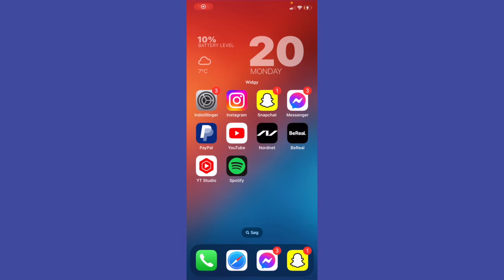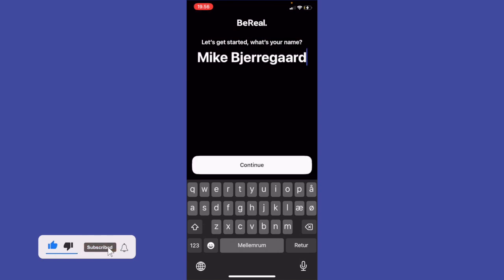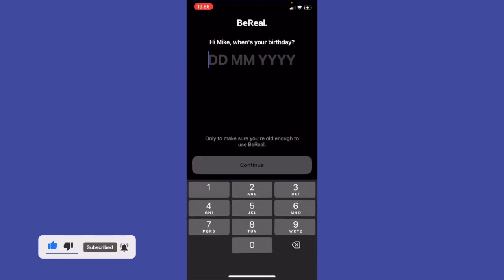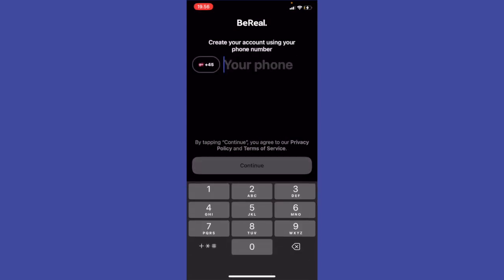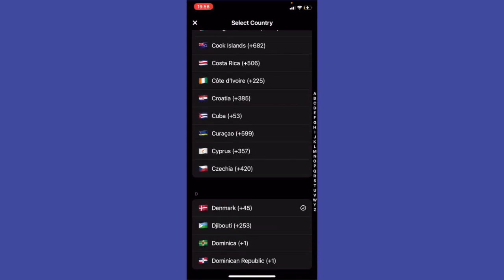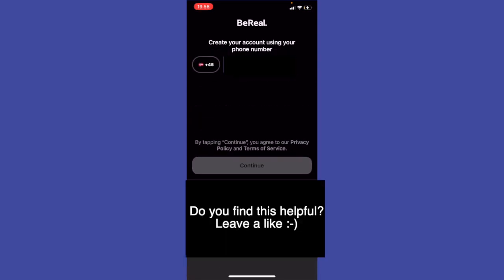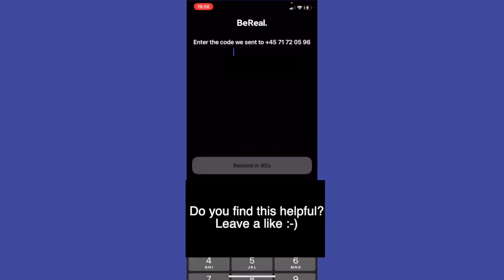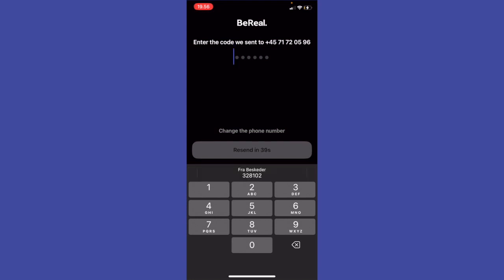How to Log Back Into BeReal Account 2026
Are you logged out of your BeReal account from the device? Here is how you can still log back into your BeReal account even after you are signed out. If you have correct login credentials for your account, you can log on back into BeReal easily in few steps.